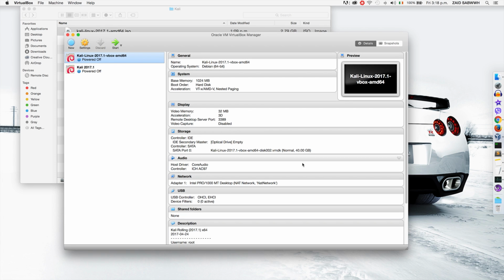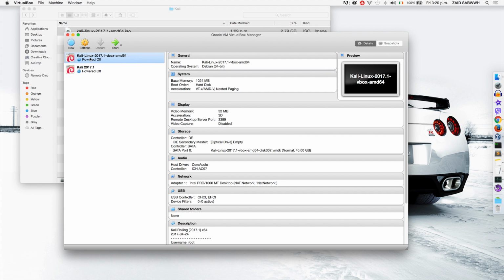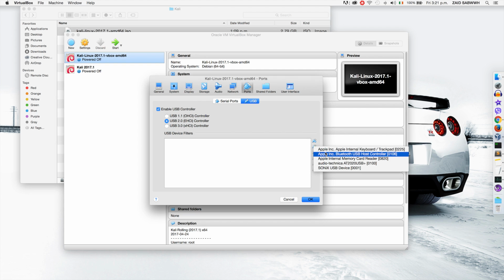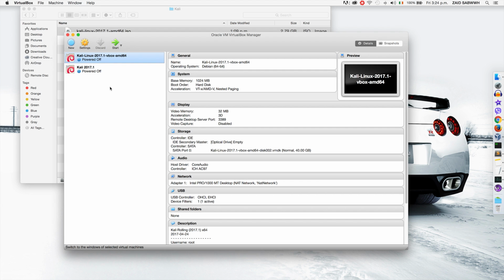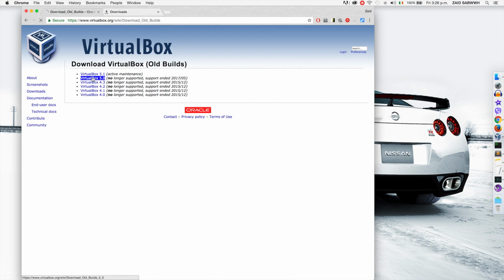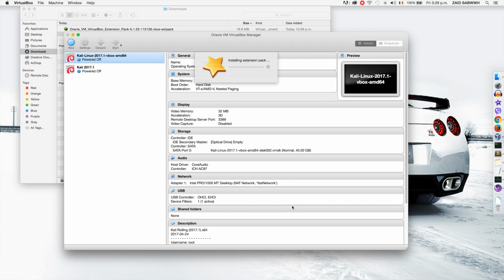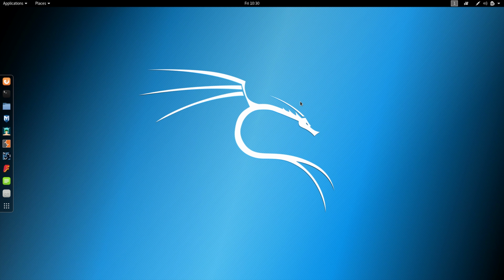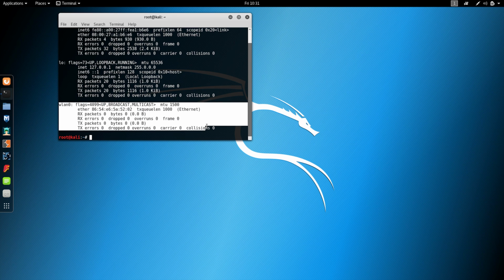How To Use a USB Wireless Adapter With Kali In Virtual Box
This lecture will teach you how to install virtual box extension pack so that you can connect a usb device or a usb Wireless adapter to Kali in Virtual Box.